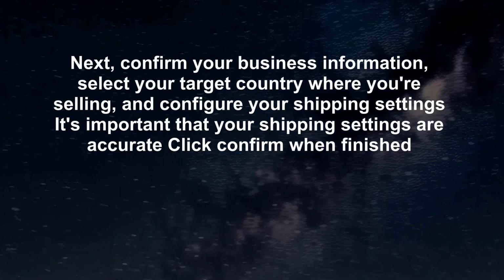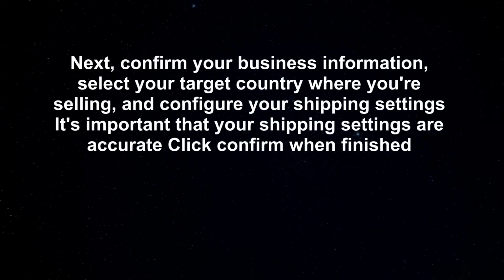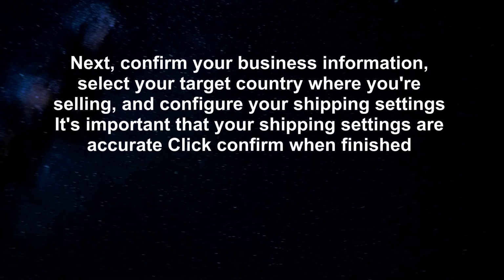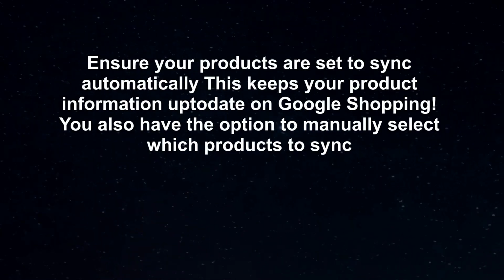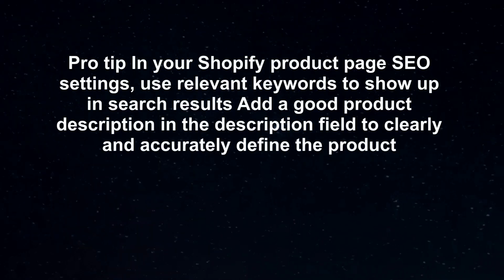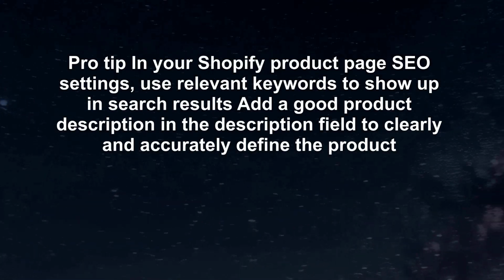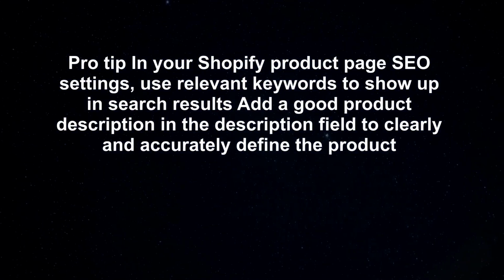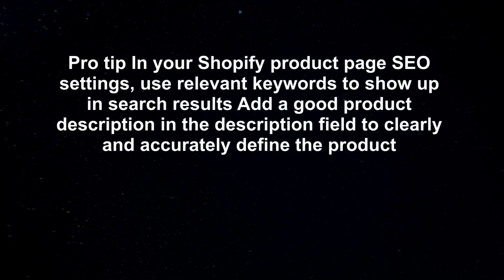HOW TO PROPERLY ADD SHOPIFY PRODUCTS TO GOOGLE MERCHANT CENTER - Julia'sTutorials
HOW TO PROPERLY ADD SHOPIFY PRODUCTS TO GOOGLE MERCHANT CENTER provides a step-by-step guide on integrating Shopify product listings with Google Merchant Center, optimizing product data, resolving common errors, and increasing product visibility in Google Shopping.

00:00 Intro
00:11 Connect to Google Merchant Center
00:24 App Configuration
00:35 Product Syncing
00:42 Google Merchant Center Diagnostics
00:48 Optimize Product Data
00:56 Shopify Product Page SEO